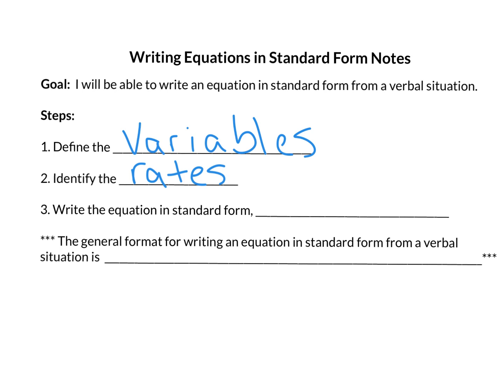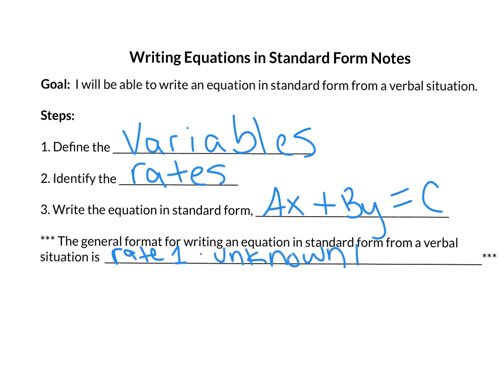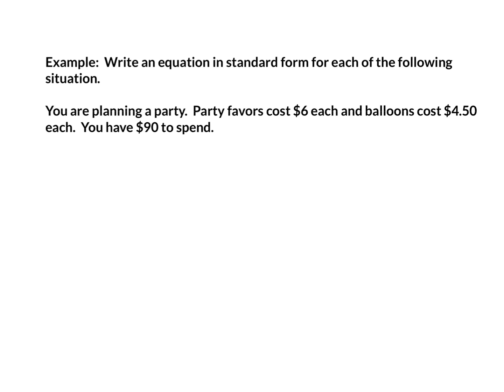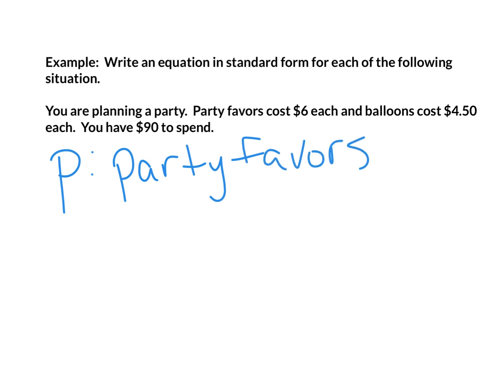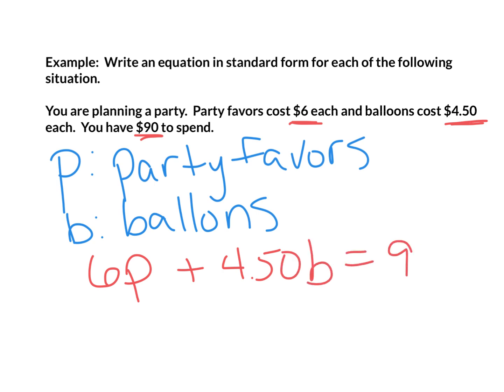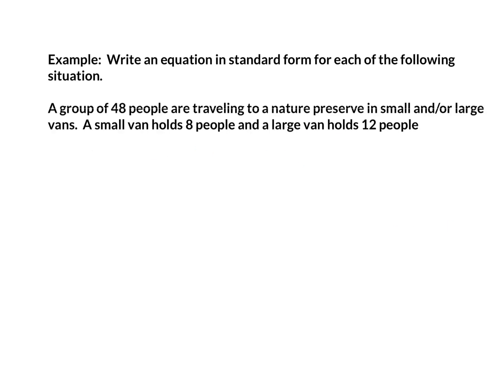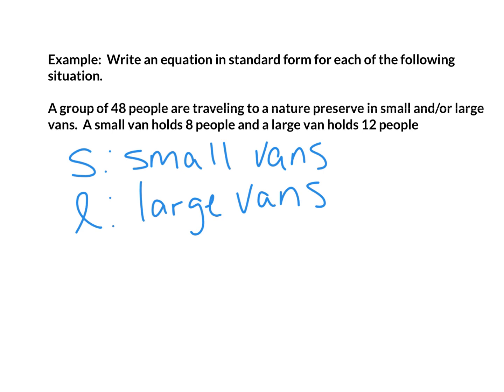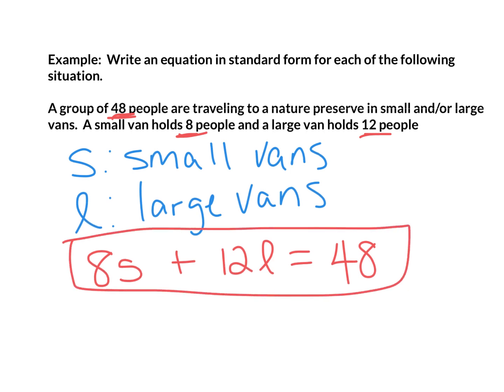Writing Equations in Standard Form from Verbal Situations